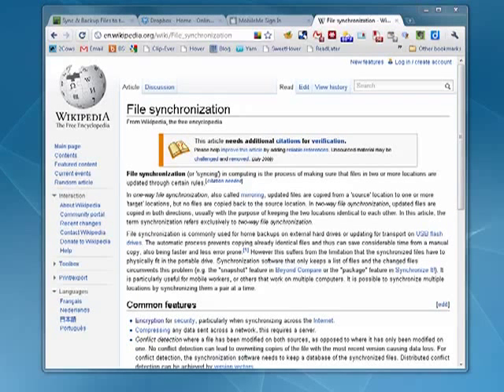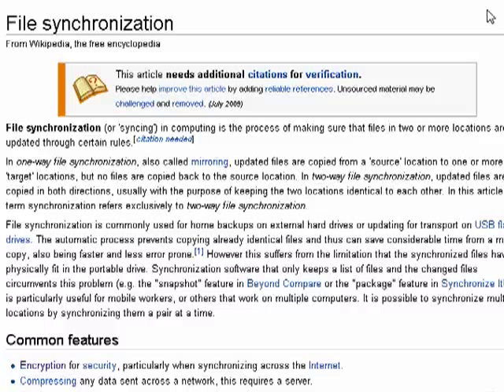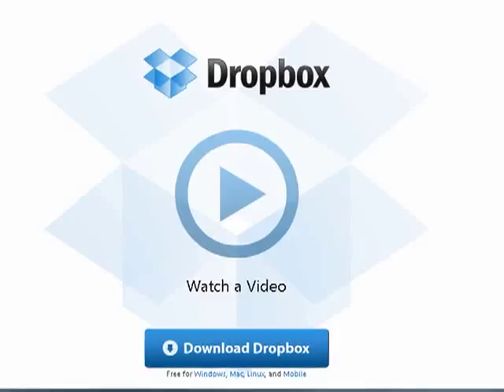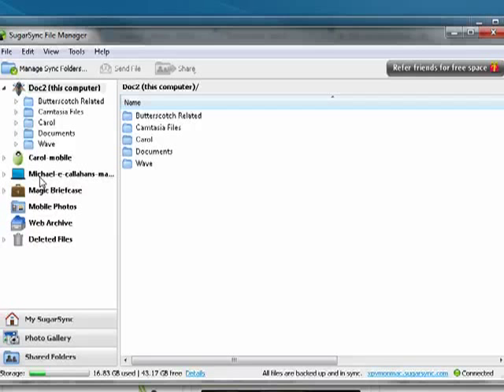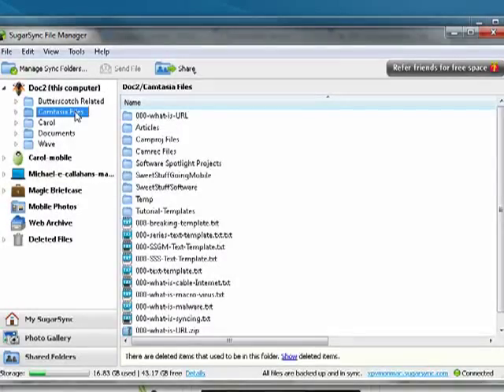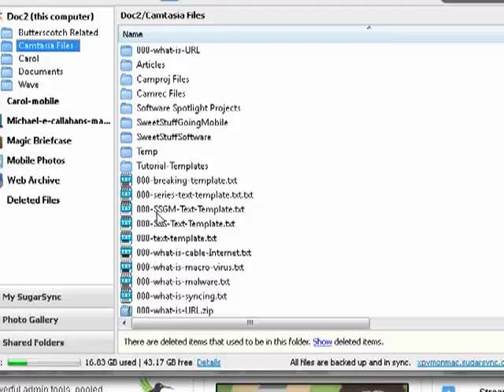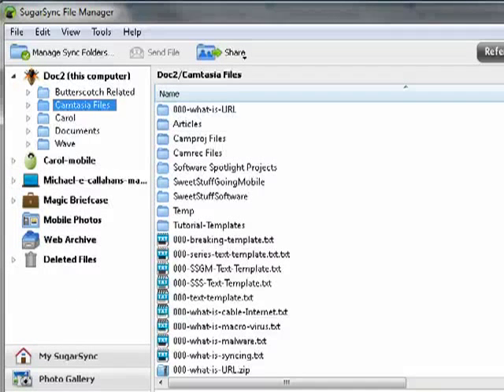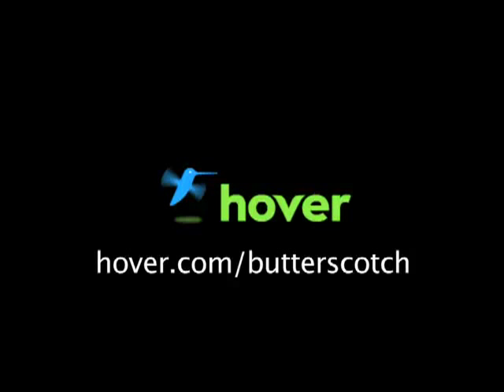What is syncing?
We'll tell you what syncing means and give you a couple of reasons for why you should synchronize your files. We'll also show you where you can get synchronization software that will help with that @ butterscotch.com